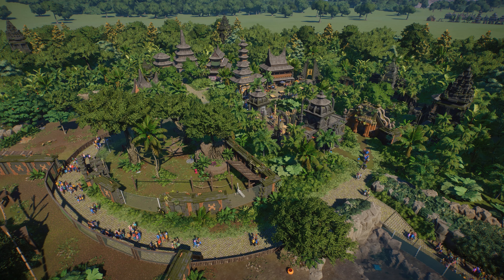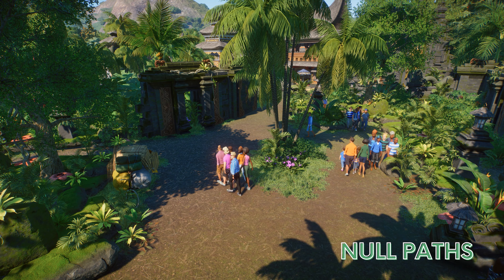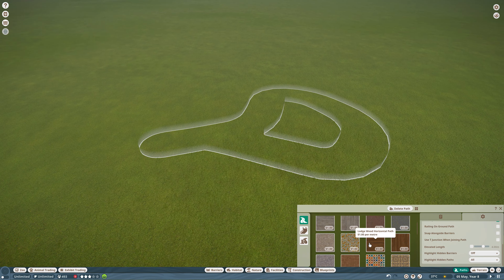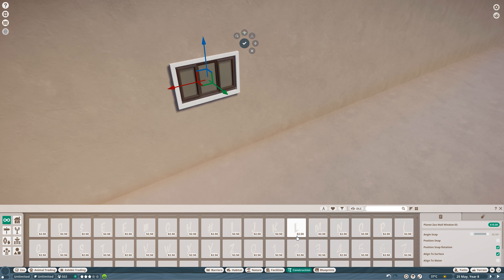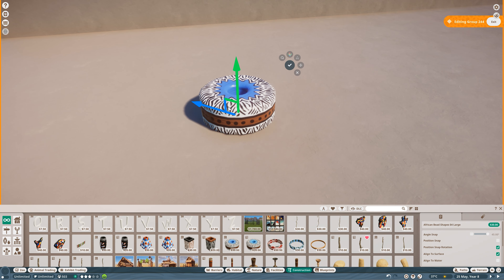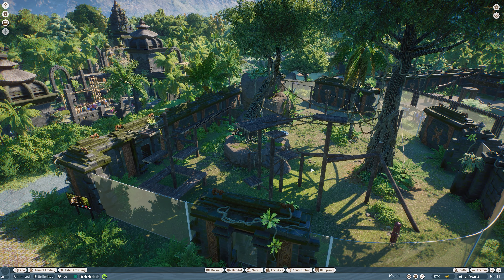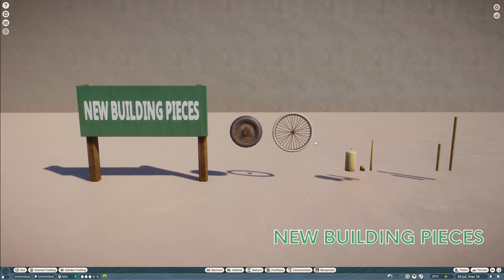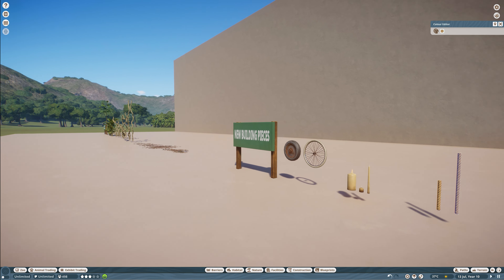Update 1.13 Overview | Planet Zoo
Let's have a look at all the new features added to Planet Zoo with the new free update 1.13! Null paths, animal sociality and a new multi-axis advanced movement are just some of the incredible things added to the game! 🤩 Hope you guys will enjoy the video! Huge thanks to Frontier for giving me the early access to this new update! 💚

Chapters:
00:00 Intro
01:27 Null Paths
03:37 Multi-Axis Advanced Movement
05:50 Climbable Asset Toggle
07:39 Animal Sociality
17:08 New Plants
18:58 New Building Pieces
19:54 Outro

Computer Specs:
CPU: Intel Core i9-13900KF
GPU: NVIDIA GeForce RTX 4090
Motherboard: Intel Z690
RAM: 64 GB (DIMM DDR4, 3600 MHz)
Hard drive: 2000 GB